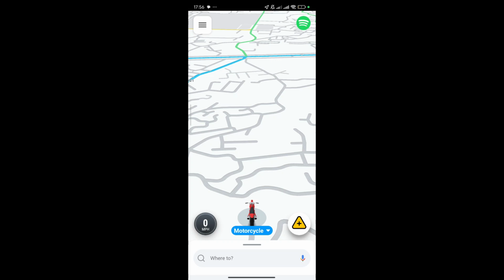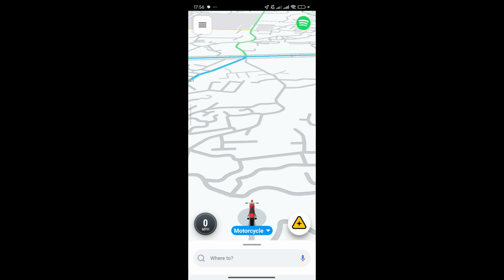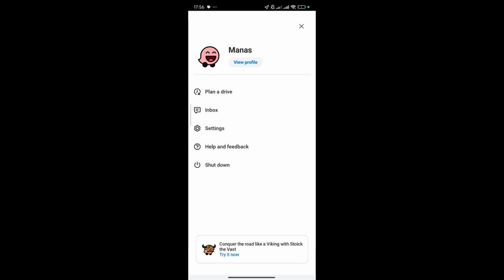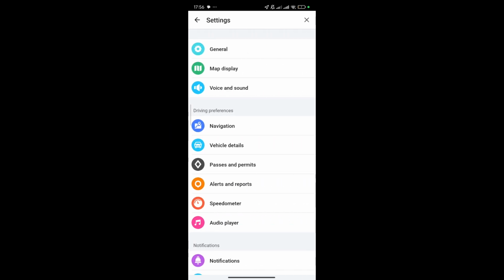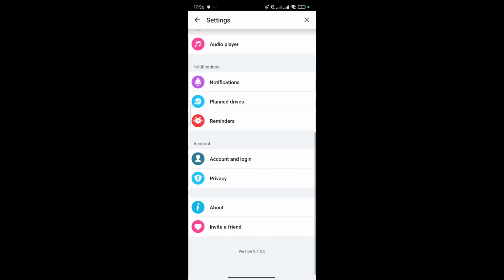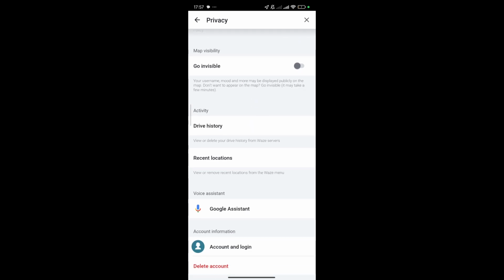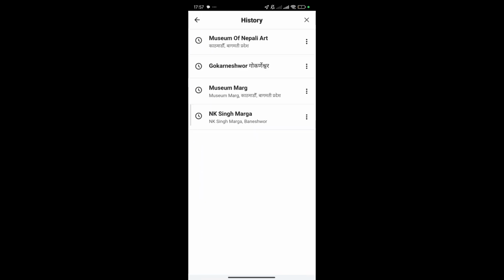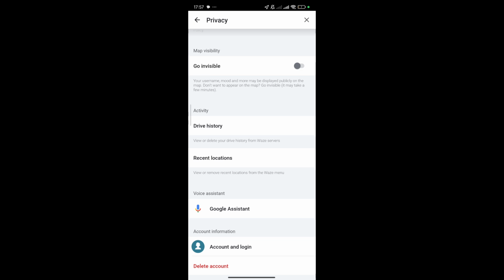How to Check Driving History in Waze 2025?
Want to review your past trips? 📍🕒 Learn how to check driving history in Waze and see where you've been, how far you've driven, and more! 🚗📊